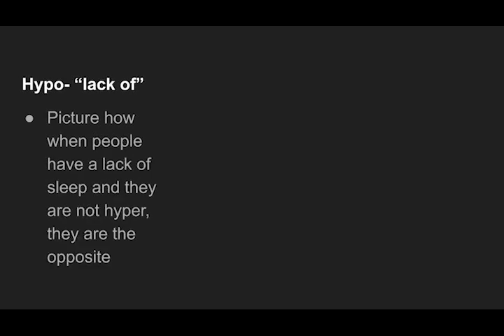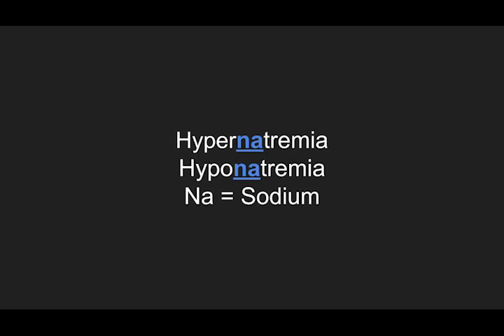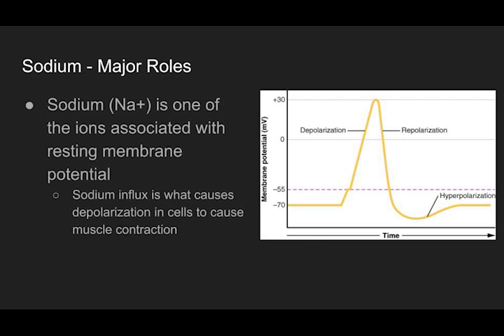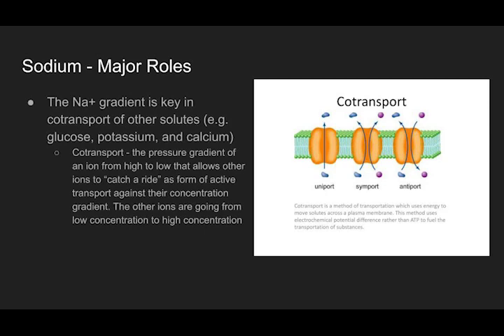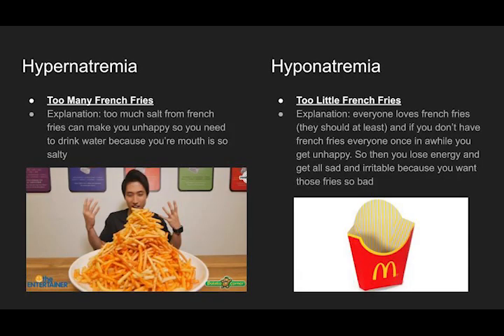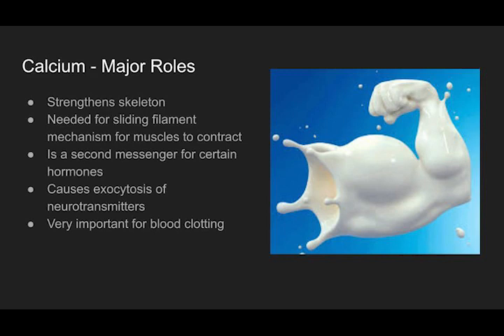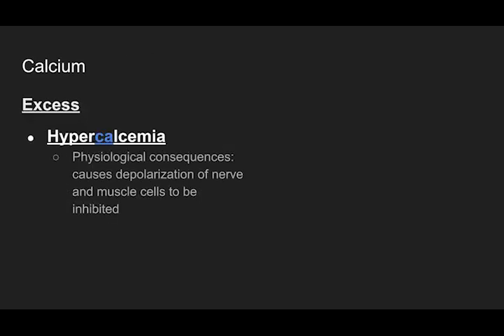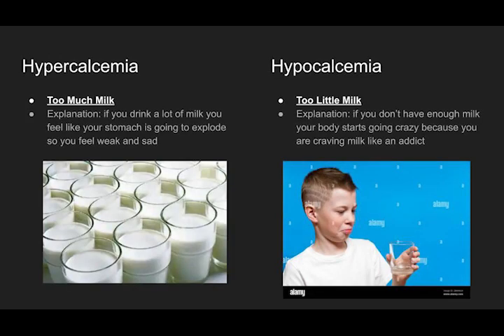Electrolytes in the Blood: Sodium and Calcium